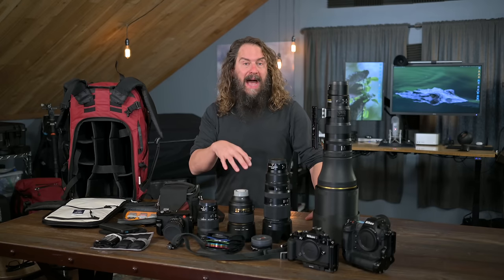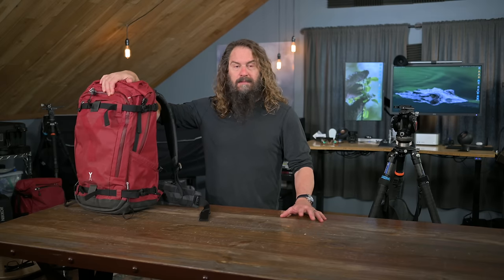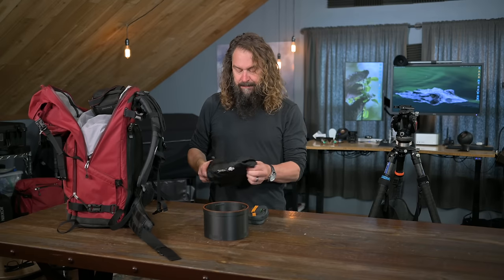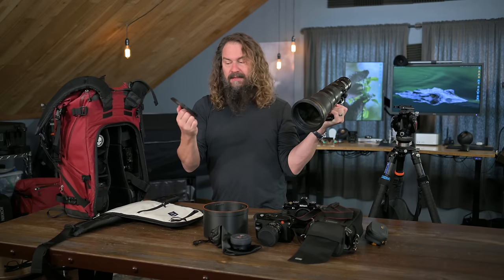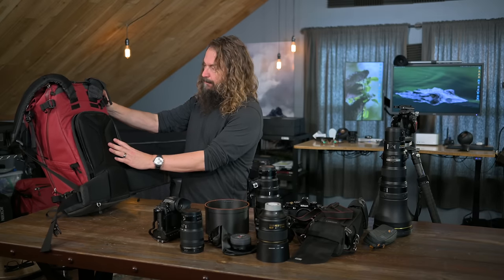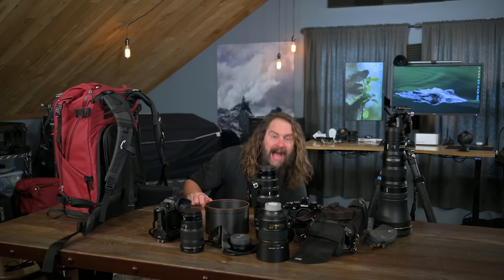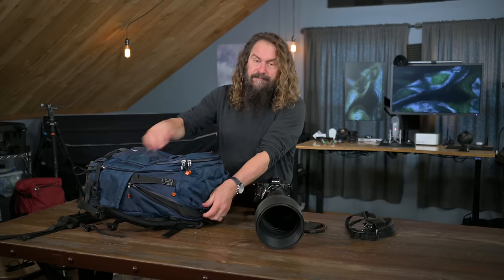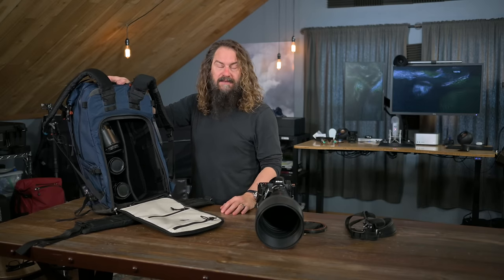Approaching The Scene 295: Gearing Up for Charleston + Carrying Long Lenses on Planes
(LINKS BELOW): I’m packing a wide array of gear for our Charleston S.C. workshop where we’ll shoot landscapes, people, street, birds and wildlife. In this video, I’ll show you how I’m packing all that gear to carry on the plane. I’ll also showcase how NYA-EVO’s new extra-large removable camera insert (RCI) lets you hike with a big, long lens ready to deploy at a moment’s notice.

I invite all of you to join Rick, David, Darren and me for our next free live Office Hours session. Leave us a question for the discussion when you sign up.

LINKED TABLE OF CONTENTS:
00:00 Intro to ATS 295
00:50 Yes, the NYA-EVO 60C is carry on compatible
02:20 What I’m carrying on the plane & how it all fits
10:23 Checked gear tripod and medium RCI (added flexibility)
10:10 How I pack long lenses for instant use